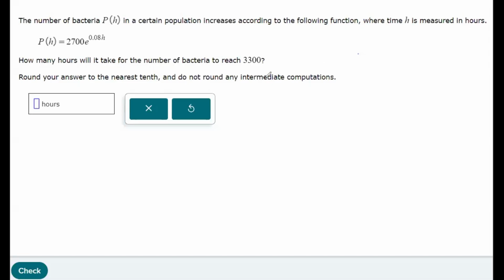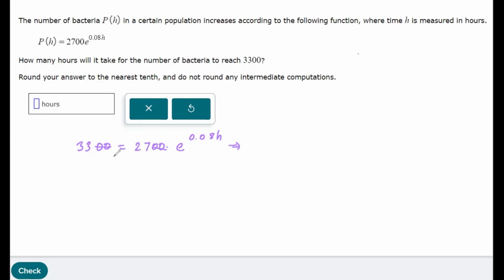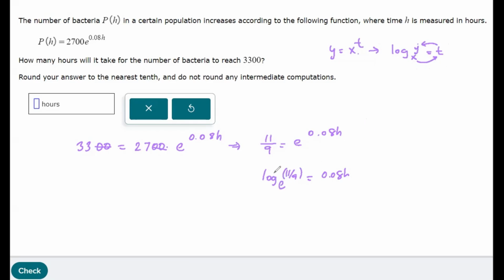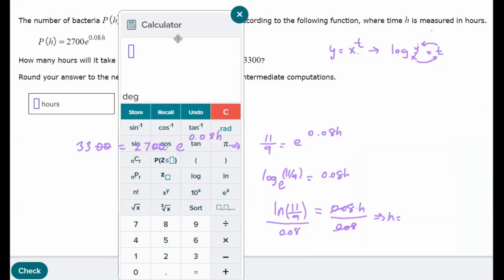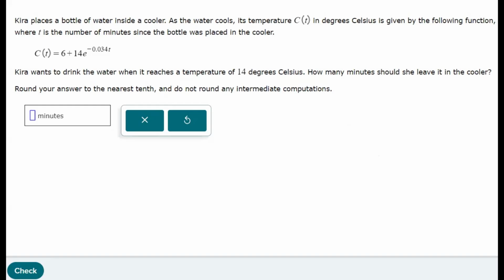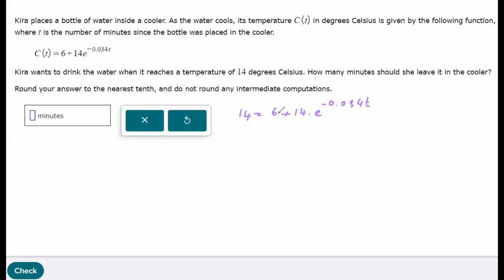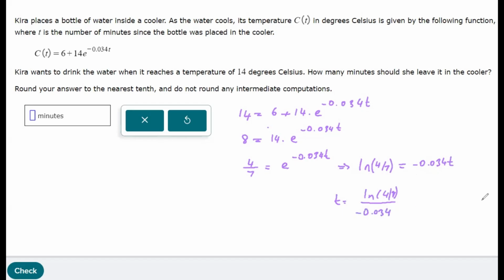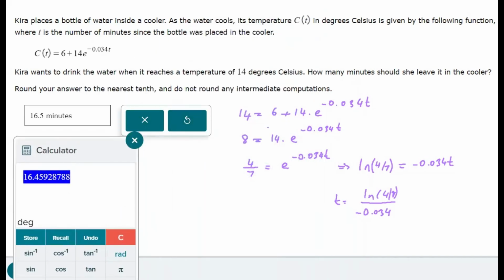Natural Logarithms Applications